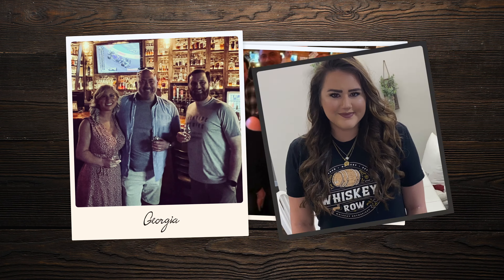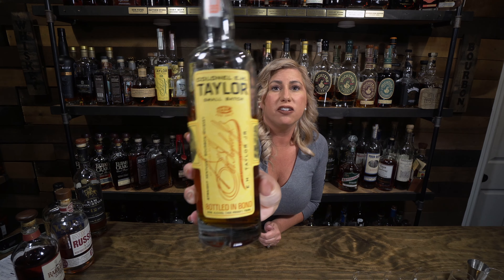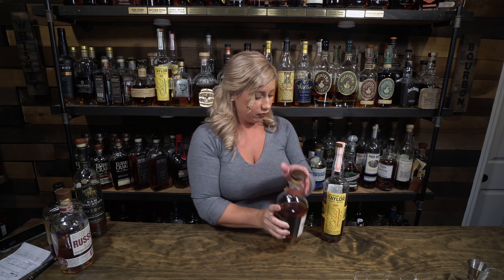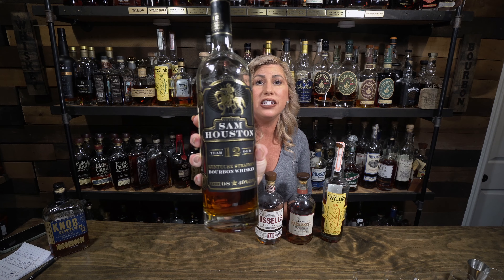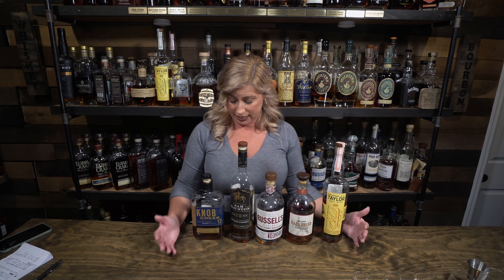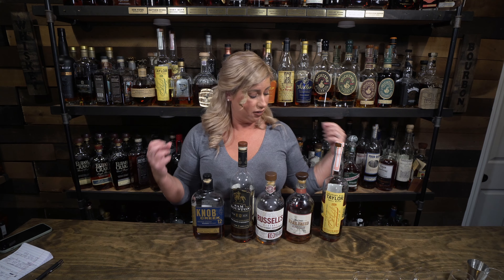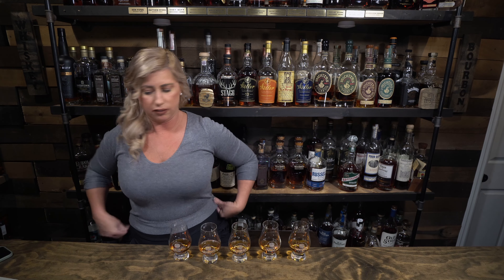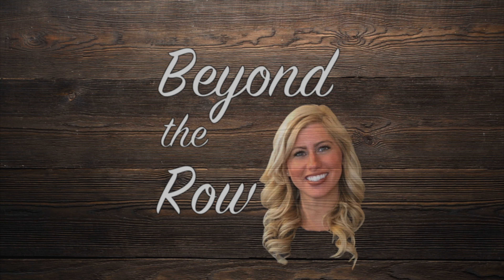DOUBLE BLIND BATTLE… WHICH BOTTLE WOULD YOU CHOOSE?!?!